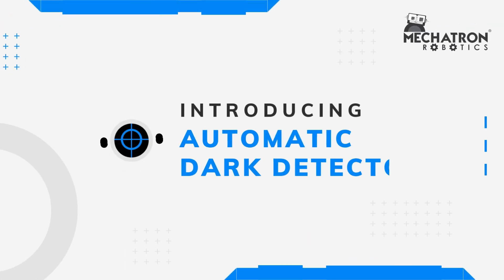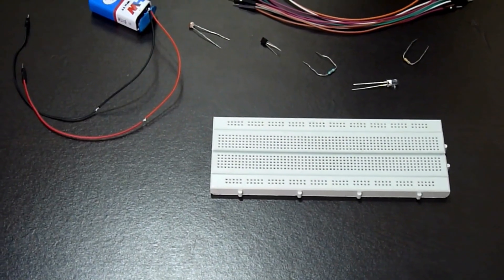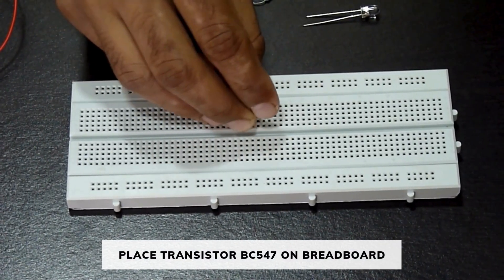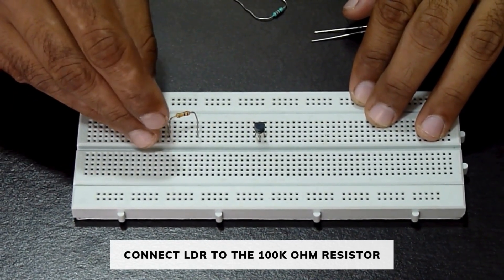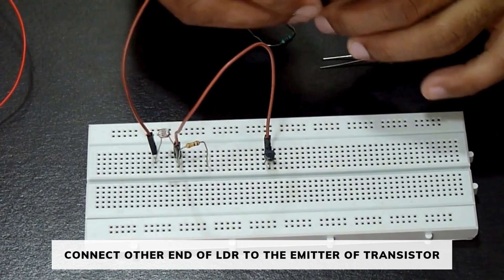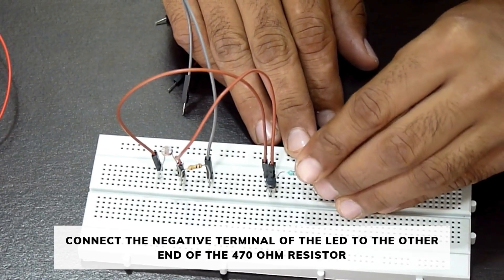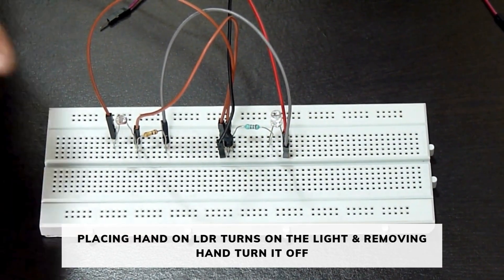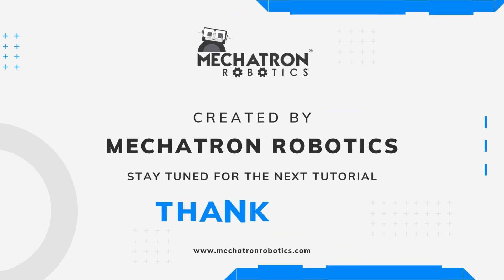Chapter 12: Automatic Dark Detector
🌑 Build an Automatic Dark Detector:

Learn how to create a dark detector circuit that automatically turns on an LED when the surrounding light falls below a certain level. This project is an excellent introduction to light-dependent circuits and practical electronics applications.

What You’ll Learn:
How an LDR (Light Dependent Resistor) works
Using transistors for switching circuits
Assembling a circuit that responds to light intensity changes

Components Used:
Light Dependent Resistor (LDR)
NPN Transistor
LED
Resistors
Breadboard and Wires
Battery or Power Supply

This project is perfect for students and beginners who want to explore light-sensitive circuits. Follow the step-by-step instructions to build your own automatic dark detector and see it in action!